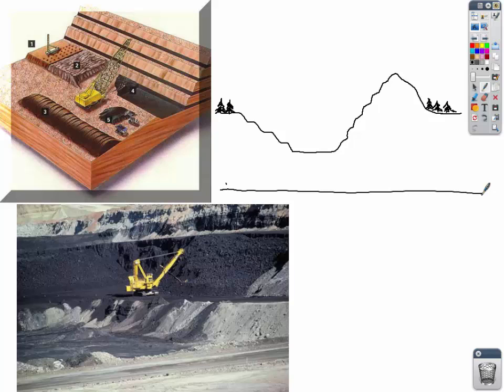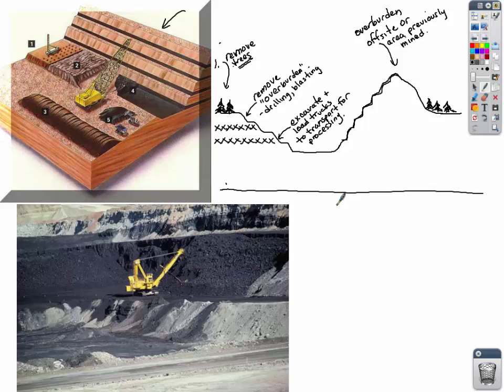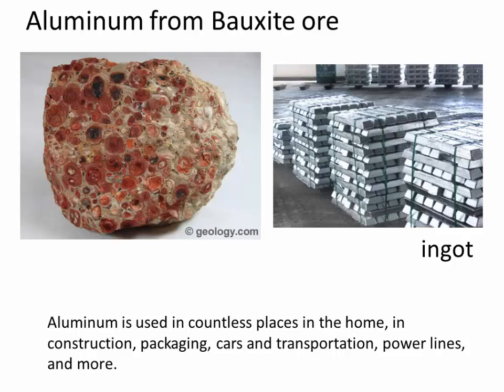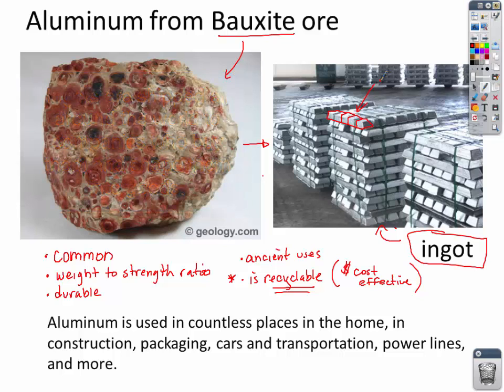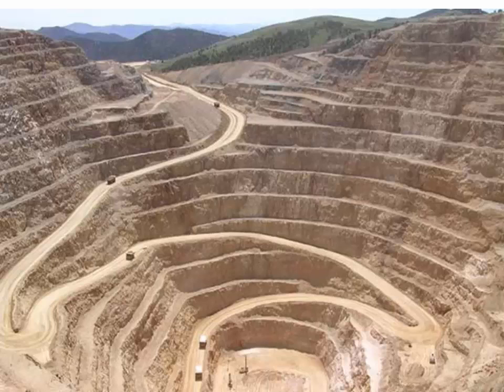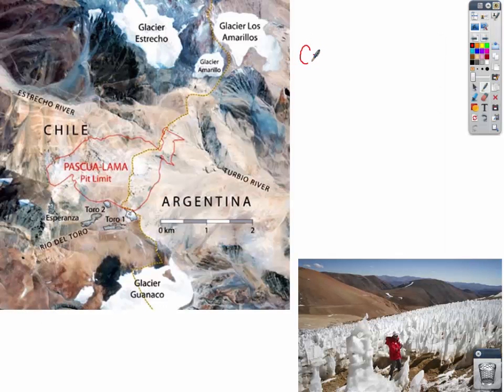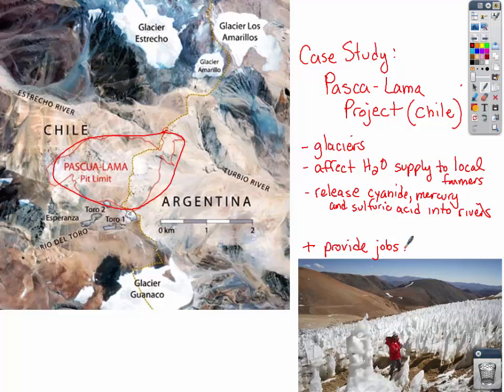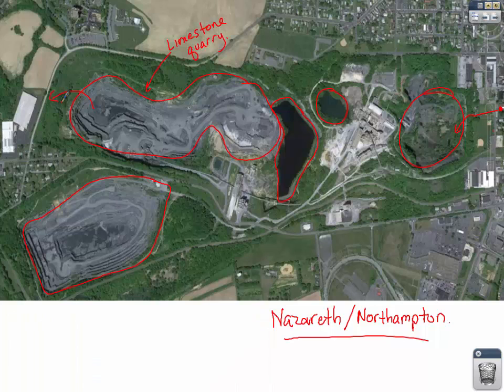Mining Lecture Part 2 of 4